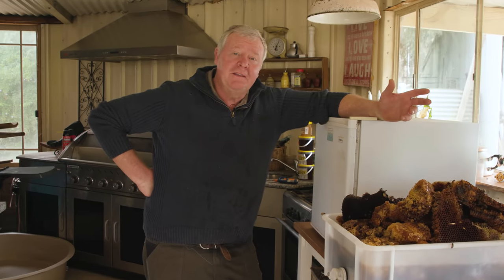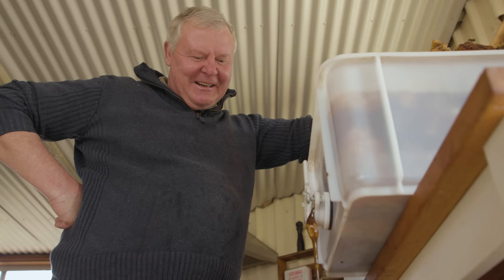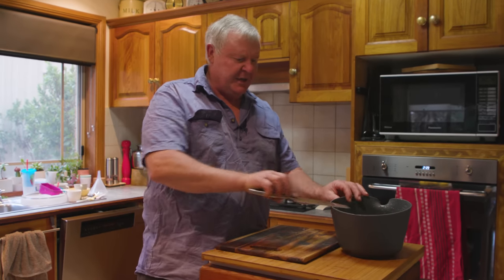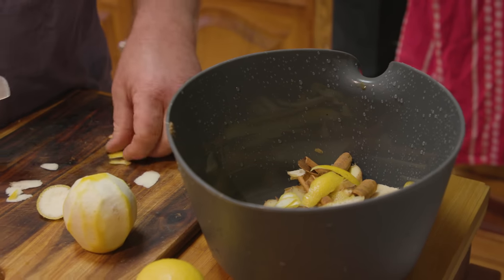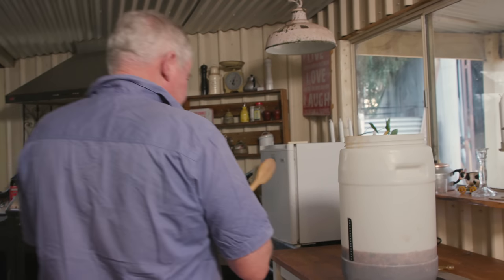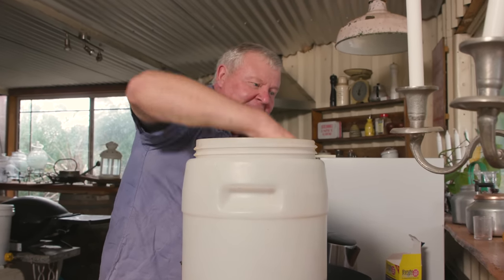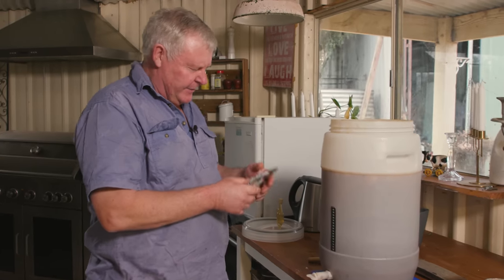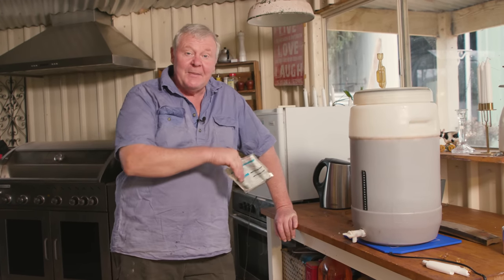Making Mead from the Fish Tank Hive Honey | The Bush Bee Man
In this week's episode, Mark, having survived the wrath of his wife, has decided to use the honey from the fish tank hive to make a batch of mead. Trying to be a lazy Viking, he throws this tiny batch of mead together.

This video shows a beekeeper inspecting a custom build fridge hive. This hive was made a few years ago from an old fridge in the style of a top bar beehive.